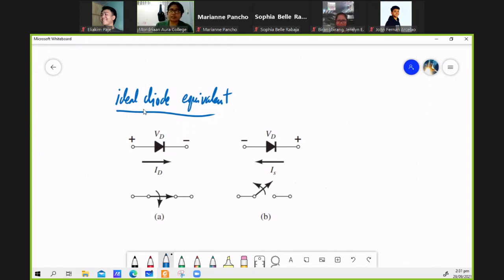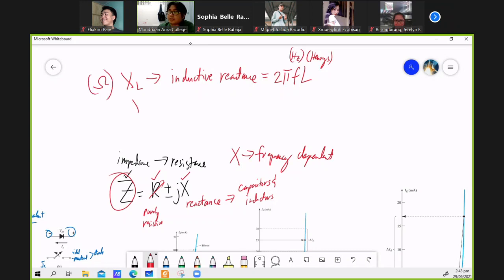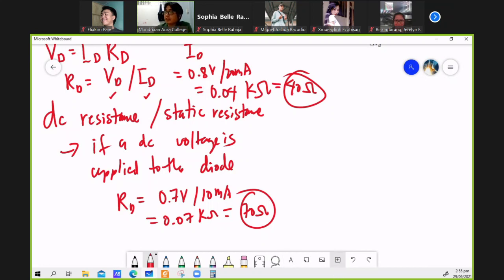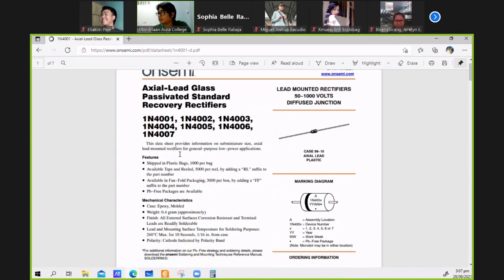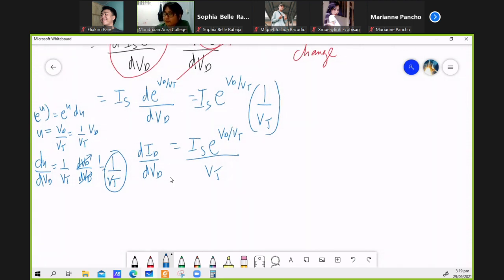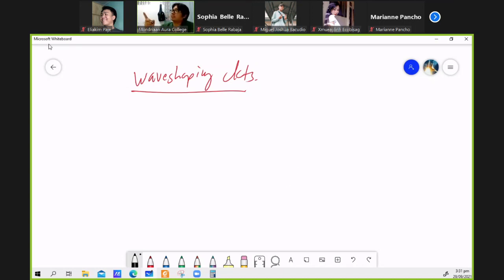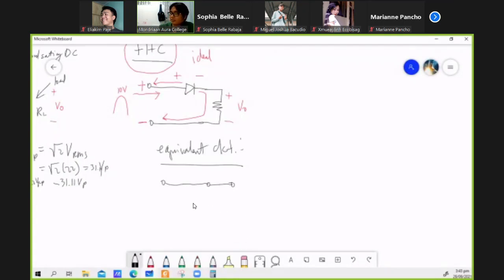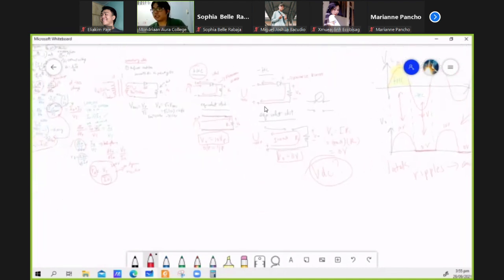electronics 1 LEC